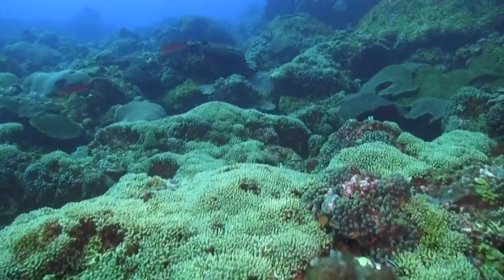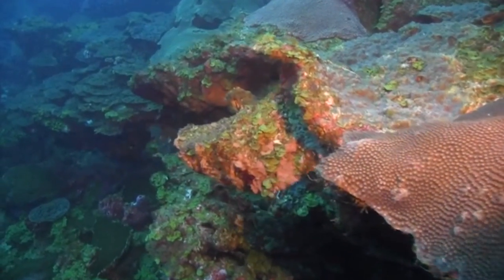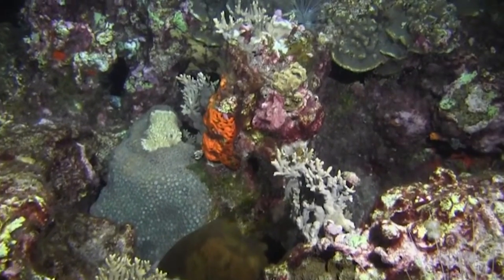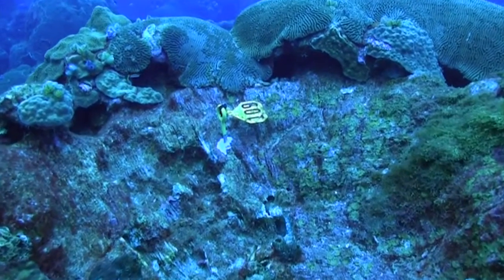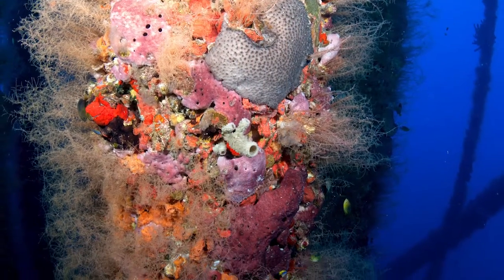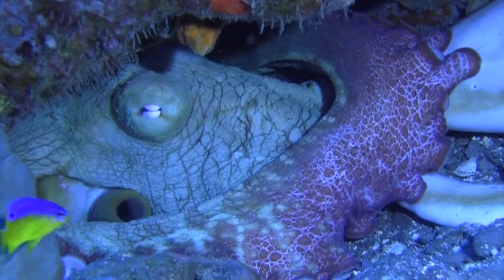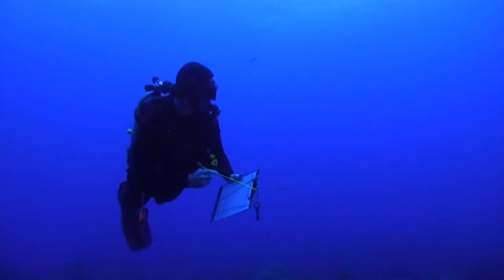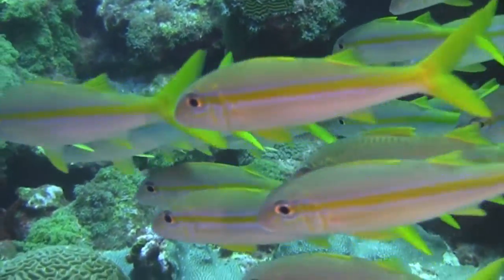Flower Garden Banks National Marine Sanctuary (FGBNMS)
A short informative video about FGBNMS. Not many people know there is a flourishing reef just off the coast of Texas. This video was created for Sustainable-Stories.org. Created in Premiere Pro and Illustrator. Shot with a Canon 60D. 2015